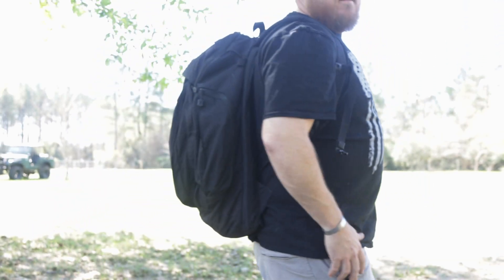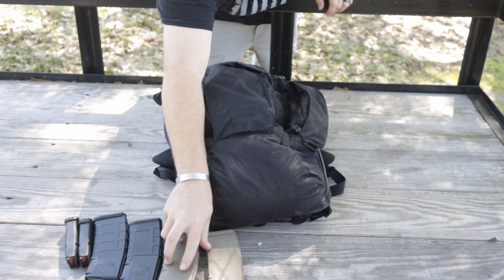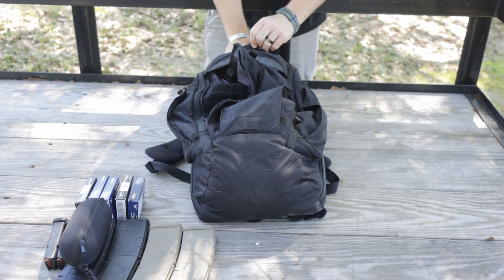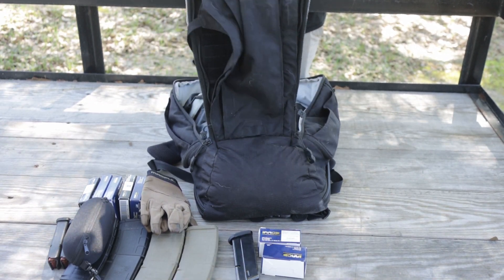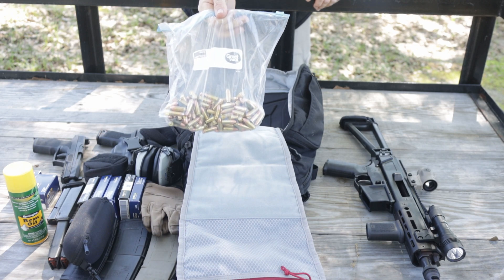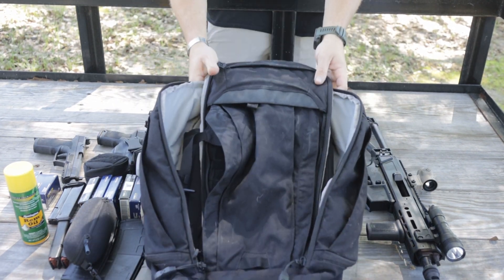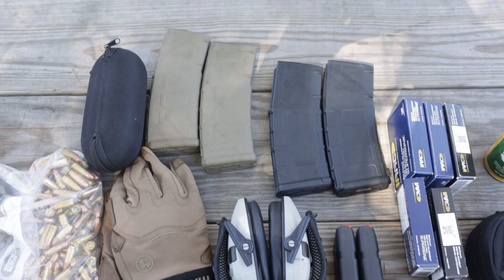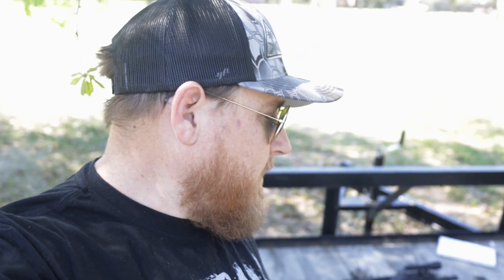Vertx Gamut Checkpoint Backpack (It’s Got A Lot Of Room)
I made this video just to show how much stuff could fit in this bag. You could absolutely stuff more in there if you wanted.

Vertx bag here